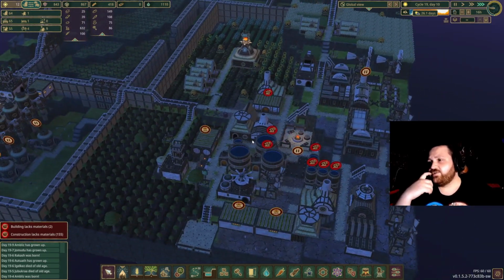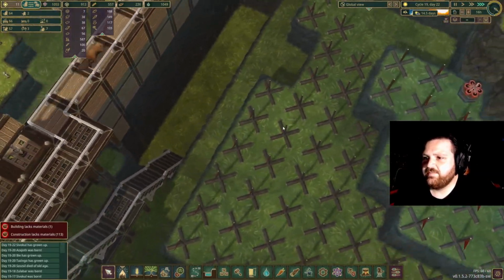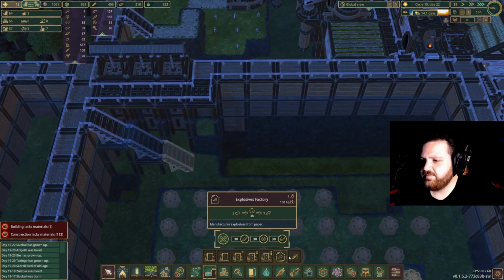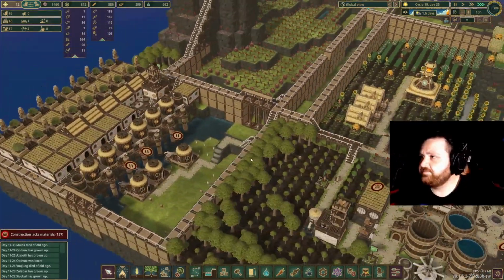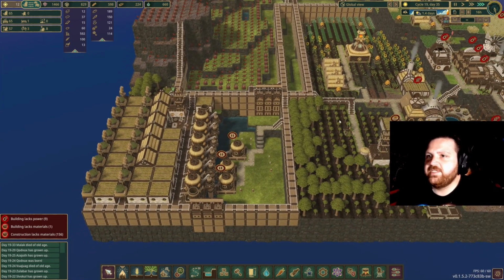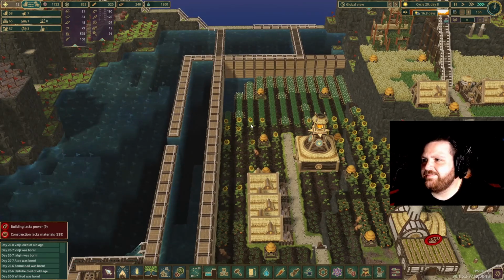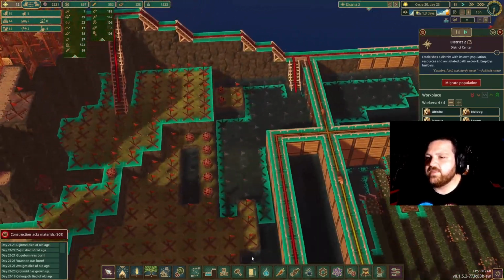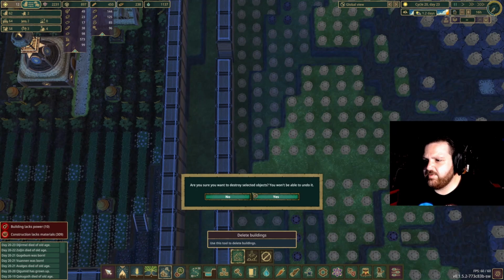Nothing to See Here But Timber Born at it's Most Calm (Picture Perfect Episode 6 Let's Play)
I am so sorry for what you may see here. This is why I don't do long form content